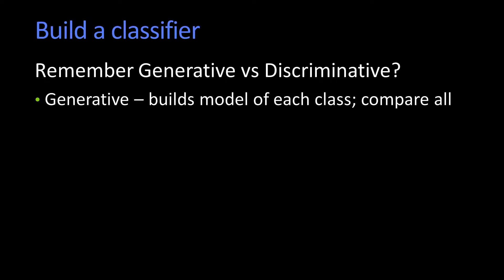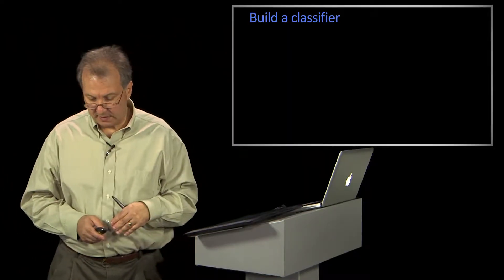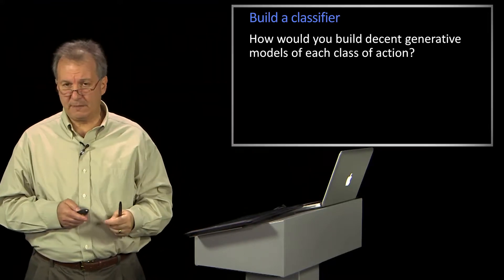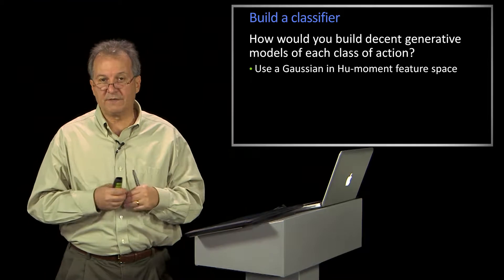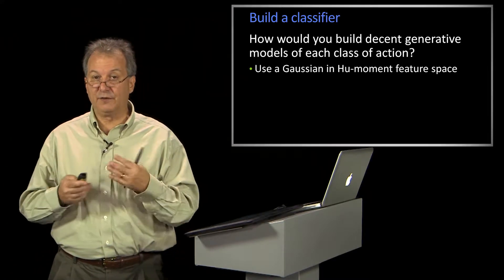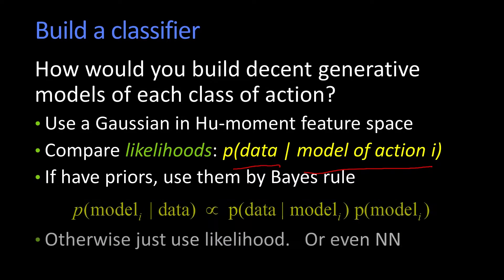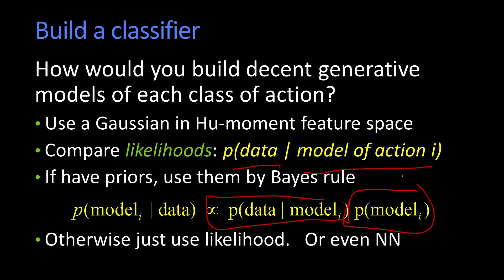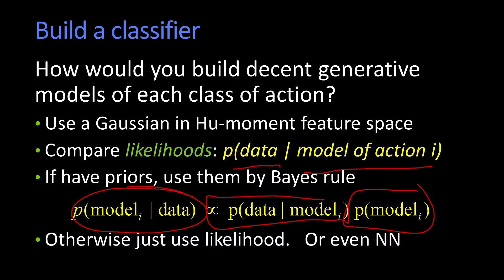Build a Classifier